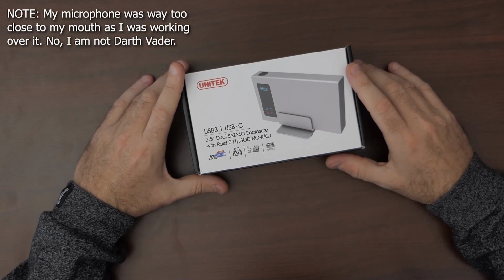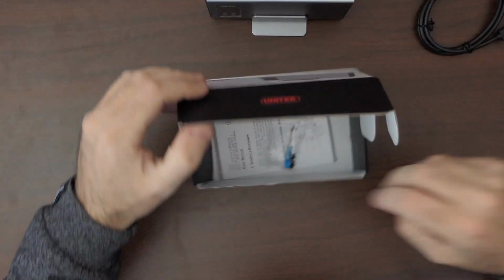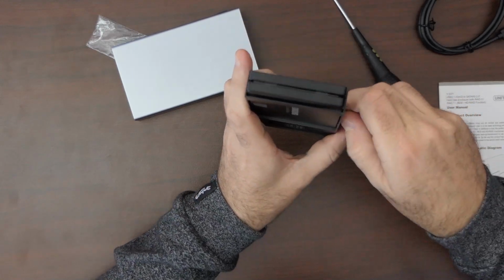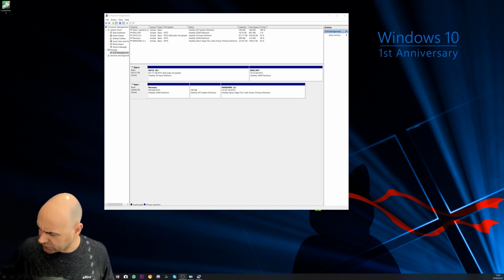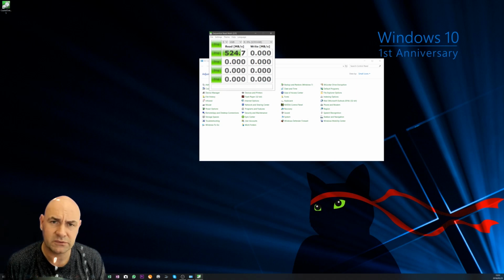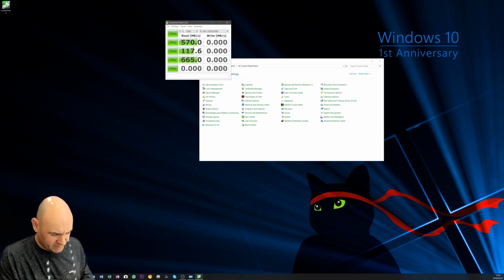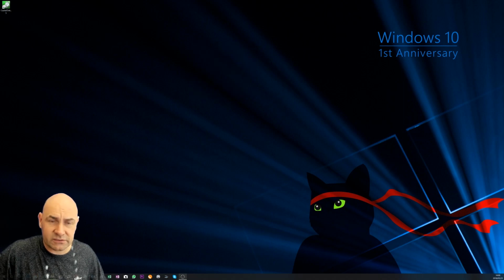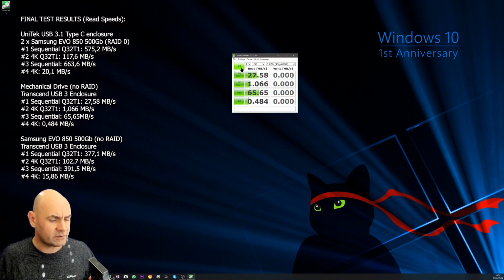USB C Dual Bay RAID Hard Drive Enclosure, UNITEK Aluminum USB 3 1 Gen 2 Standard A to SATA III Hard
thank you for visiting my channel & (hopefully) watching my video.
🔻click "show more" below to check out this YouTube description section - you may even find the answer to life, the universe and everything.

❔ Please feel free to engage! Often I ask questions either "on-screen" or in a poll (pops up top right of video) or directly. I would like to know your opinion! Please share your comments and opinions below.

If you liked this video, please give it a like 👍🏼 and share it. It really helps! I aim to improve myself, to be better with each video. If you do, remember to hit that silly 🔔 icon so that you are notified when I upload new stuff. Thanks!

▶️ USB C Dual Bay RAID Hard Drive Enclosure, UNITEK Aluminum USB 3.1 Gen 2 Standard A to SATA III Hard Drive Enclosure with Portable Stand for 2x 2.5" SATA SSD/HDD ◀️

Amazon US

(NewZealand emigration fund)

👋 Hey, there!
       You're looking awesome today!
       thanks so much for reading my description section.

⭐️people I watch 90% of the time on YouTube ⭐️

⚙️ my equipment / services / hardware & software used 👇🏼

📷 Panasonic DMC-FZ2500 (video & stills)
📱 Asus Zenfone Zoom 3 (daily driver)
📱 iPhone SE (phone I use on my Zhiyun Smooth Q gimbal)

🖥 Obsidian 550D case
     Corsair 800W power supply
     Gigabyte Z87X-UD3H-CF
     Gigabyte 1080 G1 Gaming Video Card
     Intel Core i5 4670K @ 3.40GHz / turbo to 3.8GHz
     Corsair H100i CPU Cooling
     Corsair Vengeance 2x8GB 1600MHz RAM Set
     3 x Samsung 850 EVO 250Gb in RAID 0
     2 x Samsung 850 EVO 500Gb
     1 x Seagate 2TB SSHD
     Corsair STRAFE Mechanical Keyboard
     Corsair M95 MMO Mouse
     Sennheiser HD202 Headset (the HD205 is better)
     Blue Yeti USB Microphone (Blackout Edition)
     Sound Blaster Z PCIe sound card
     Logitech Brio 4k Webcam (don't ever buy this for 4k - I regret it)
     28″ Samsung 4K U28E590 Monitor
     25" LG 21:9 Screen
     21" DELL

     Adobe creative Cloud monthly subscription (editing)
     OBS Studio Software (livestream / gameplay recording)

                                                 42